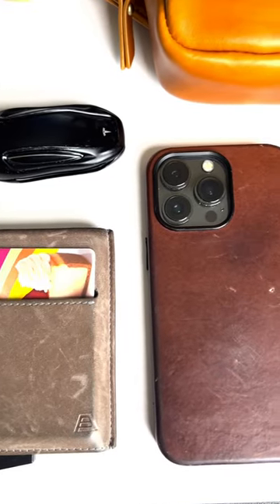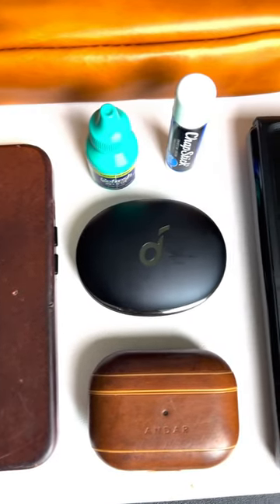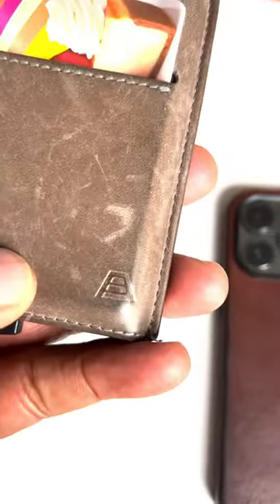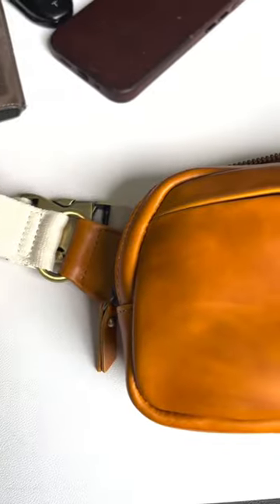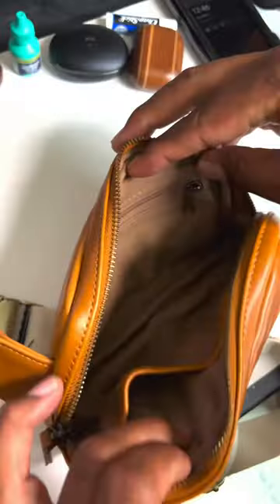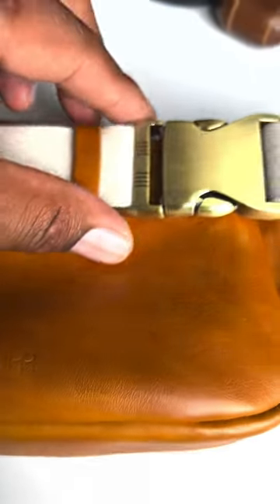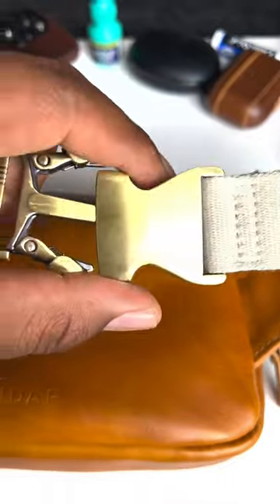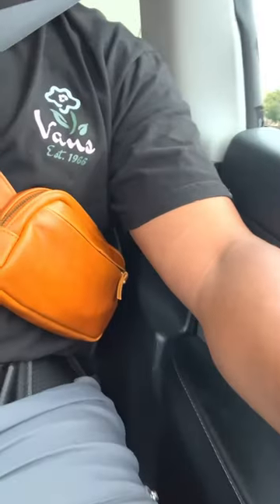Full Grain Leather EDC Bag: Andar - The Indie